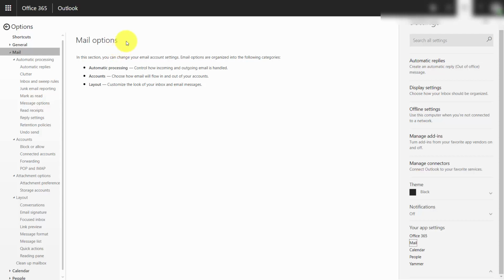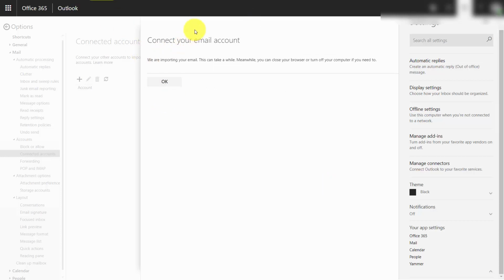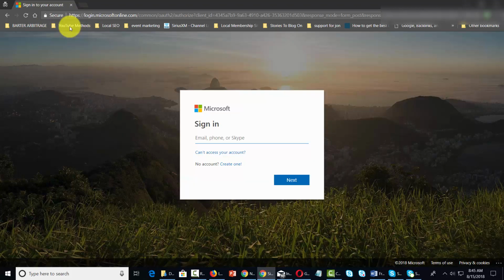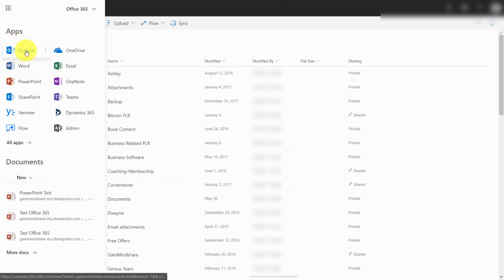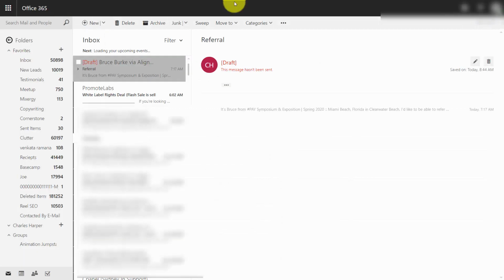15 Microsoft Outlook With Exchange Free Microsoft Office 365 Training Course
Microsoft Outlook With Exchange Free Microsoft Office 365 Training Course